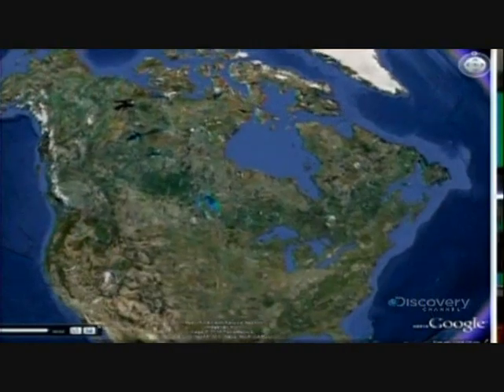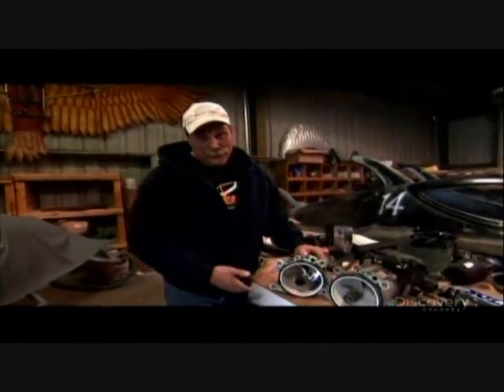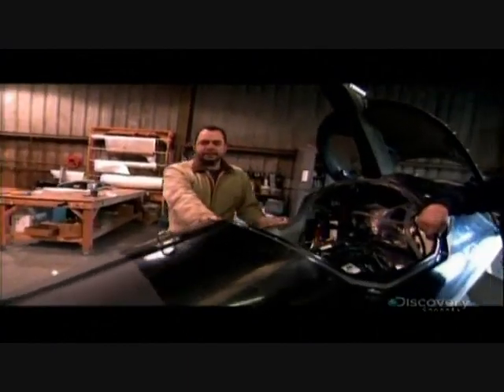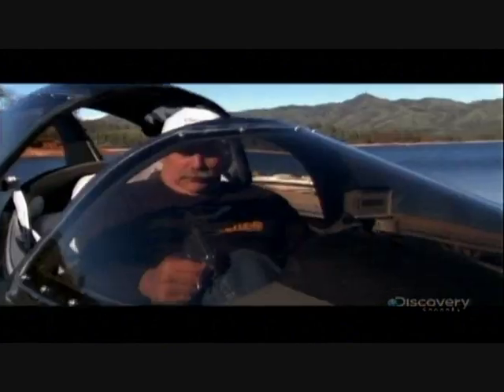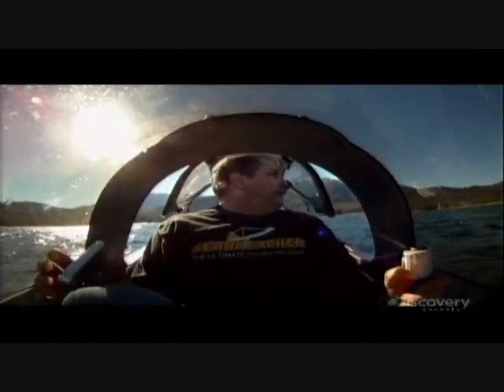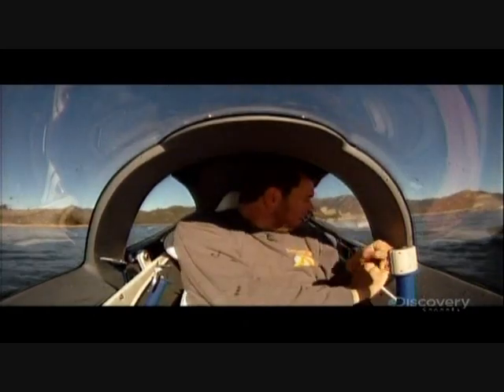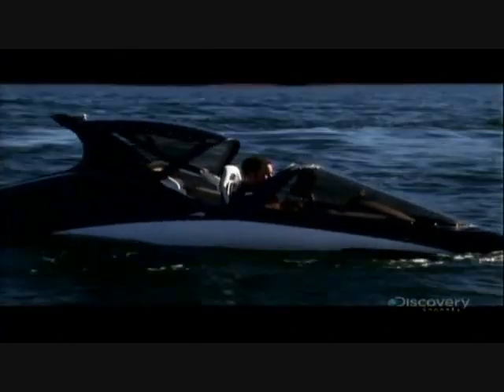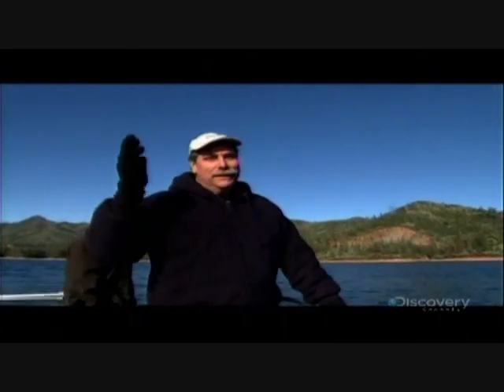Seabreacher on Daily Planet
Watch the 300 horsepowered Seabreacher X perform its first test run on Discovery Channel's Daily Planet